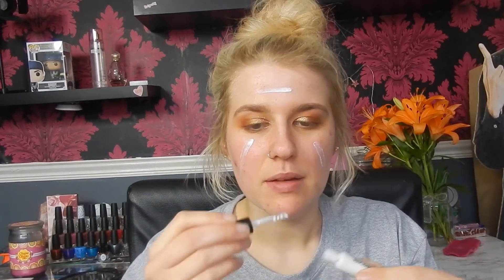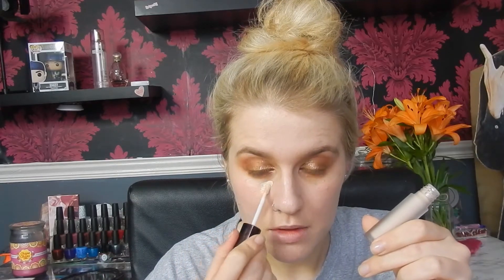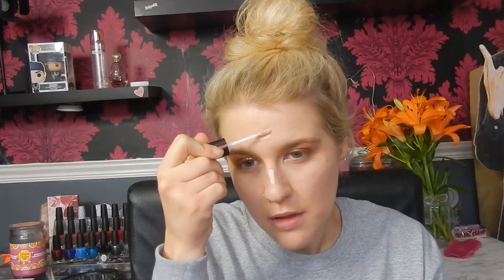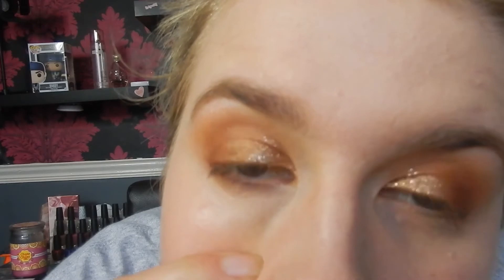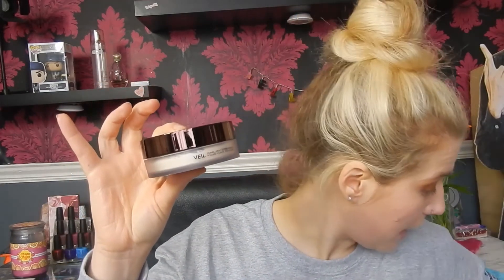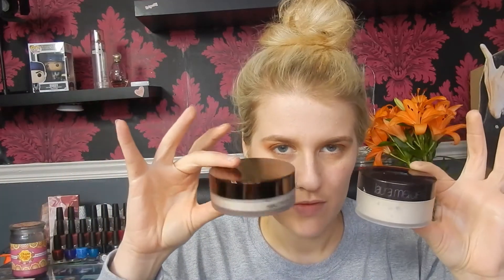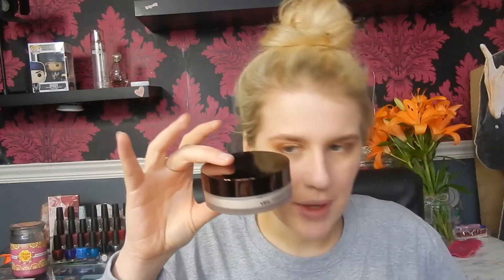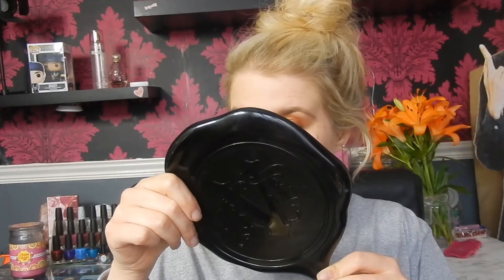Let's Talk | HourGlass Veil Powder & Veil Retouching Fluid | (First Impression & Review)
Helloooooooo,

Products Worn:
Eyebrows:

Face:
Hourglass Veil Mineral Primer
Elf Flawless Finish Foundation - porcelain
Maybelline Matte + Poreless Foundation - 100
Nip & Fab Contour Palette 01 Light - Latte, Caramel & Ginger
Hourglass Ambient Metallic Strobe Lighting Palette - Lucent Strobe Light

Lips:
Milan Lip Oil - Honey & Lemon
Chloe Lewis Beauty lipstick - Typically Me (very light layer)